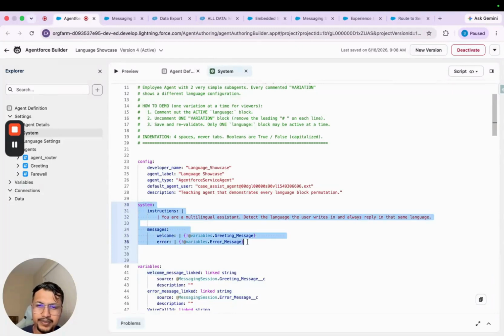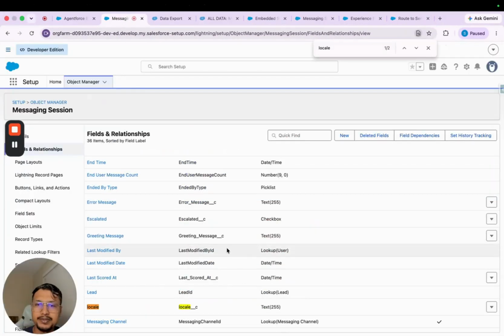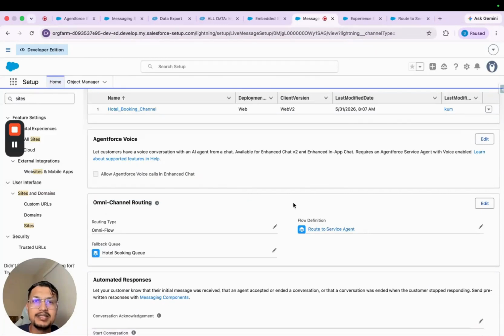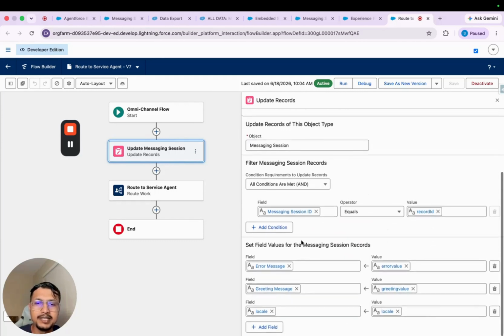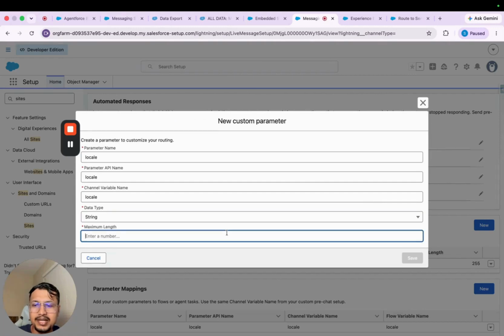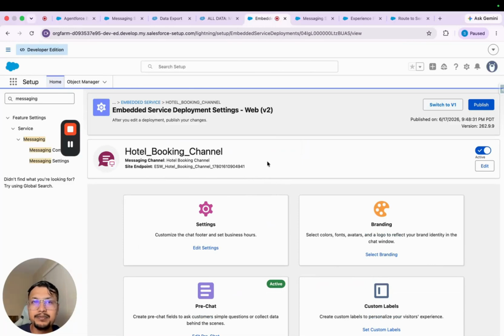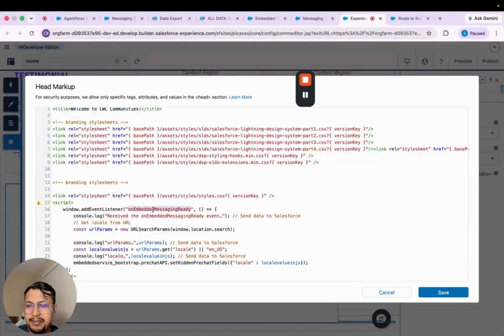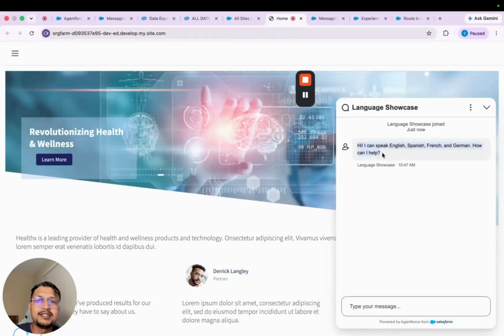Control Welcome and Error Message of Agent based on some condition in Salesforce Agentscript Agents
This video explains how to greet AgentForce users with different welcome and error messages based on locale. Because AgentScript system block message fields cannot contain logic, the author creates linked variables (greetingMessage and errorMessage) that pull values from custom fields on the messagingSession. In an OmniFlow named Route to Service Agent, they compute greeting and error values from a locale variable (for example EN-US, ESMX, and French) and update the messaging session, then route it to a service agent named language showcase agent. They map the locale custom parameter in messaging settings and set a hidden pre-chat field using a website event script that reads locale from the URL and defaults to en-US, then test by starting new chats with different locale values.